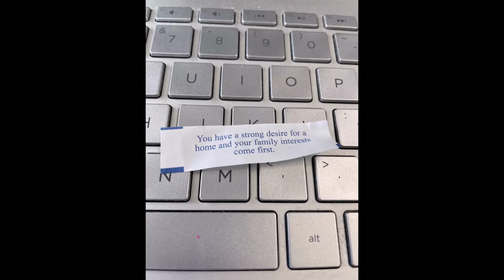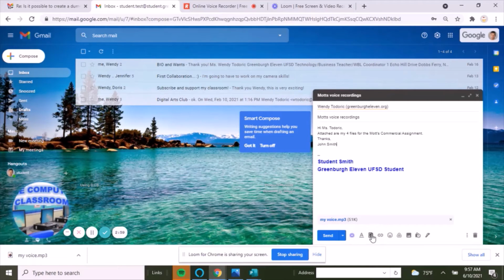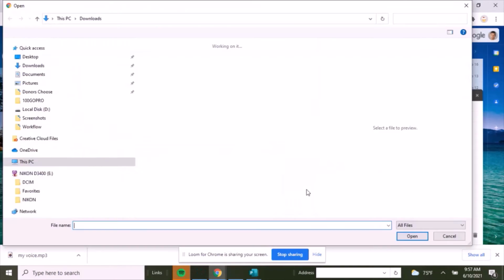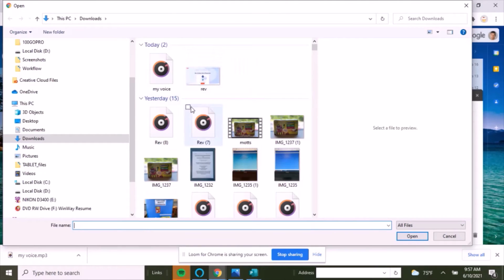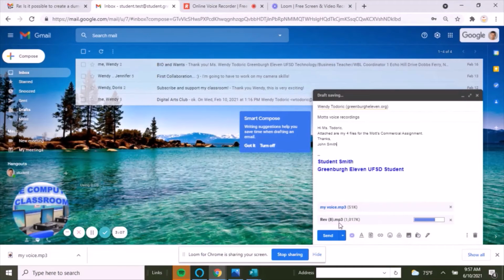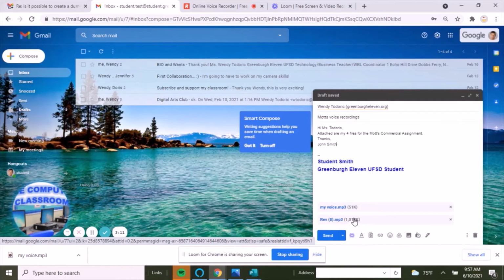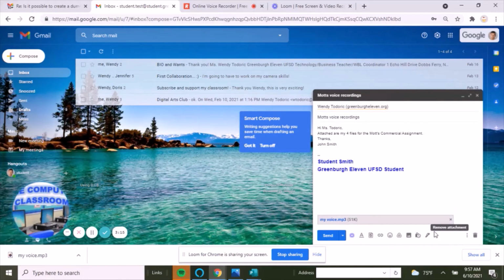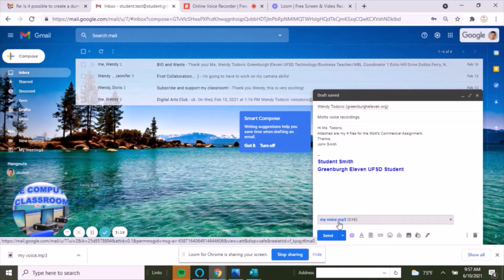200 Subscribers Fortune Cookie Party Assignment!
The Computer Classroom wants to share a video on our fortune cookie assignment/class celebration! and record 4 sound files! Email them to me. Have fun!